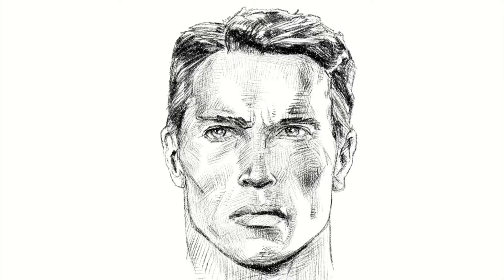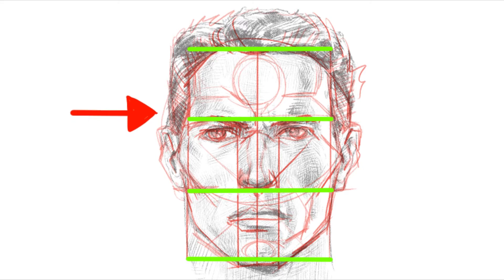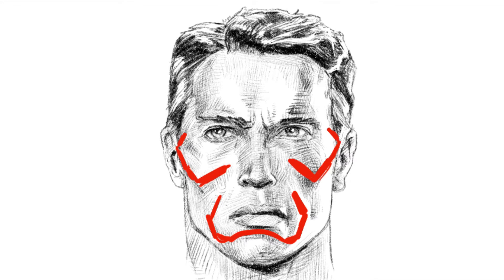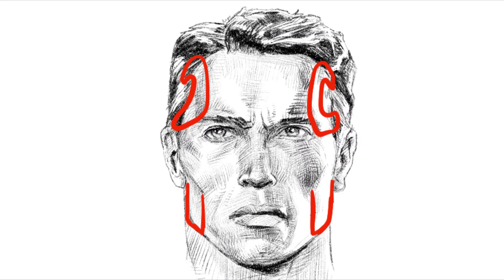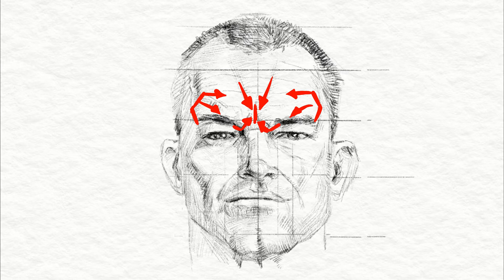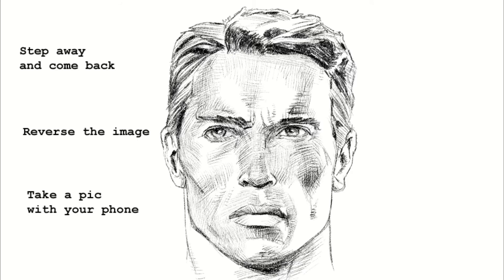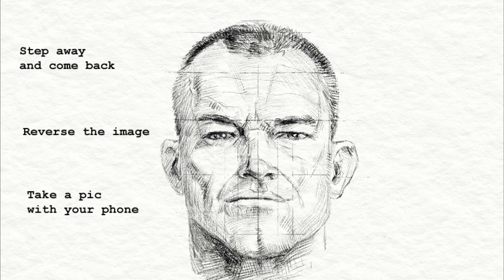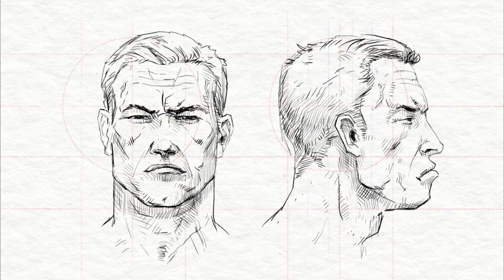Draw A Man's Face Like A Champ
Three tips to drawing a heroic male face from imagination.  I draw in a North American comic style, but these tips apply to most styles.